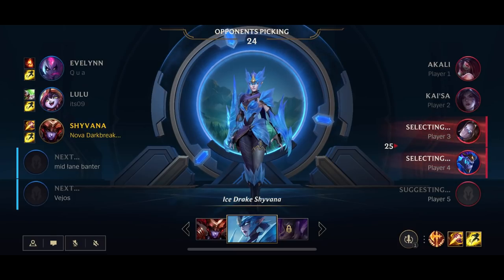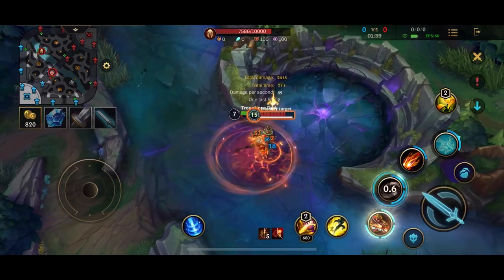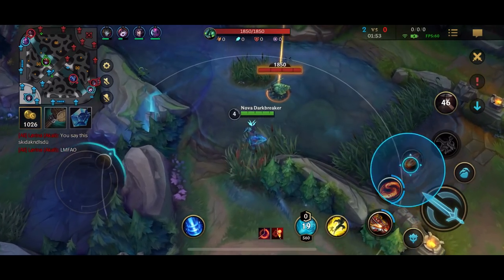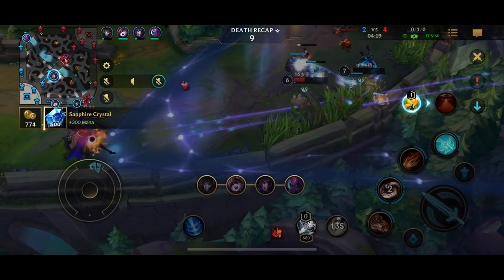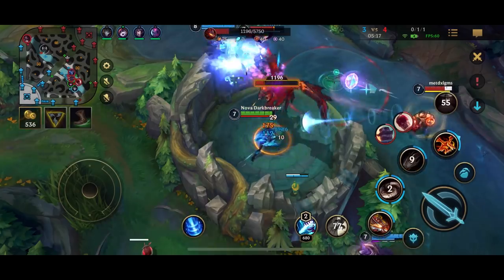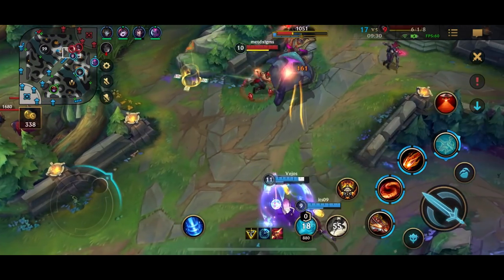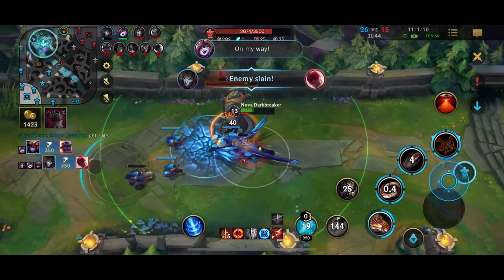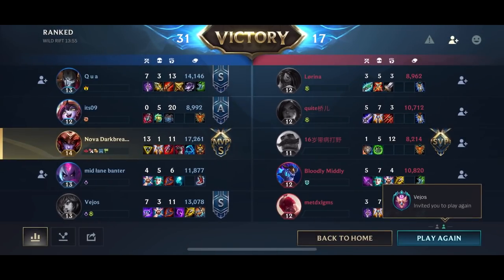PRO SHYVANA GUIDE - How to Play Shyvana in the Jungle | League of Legends Wild Rift